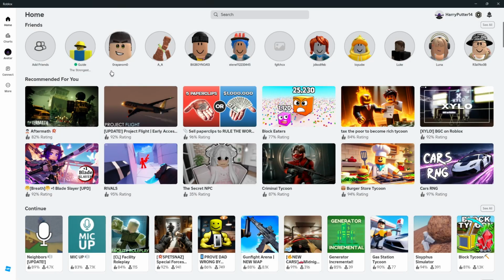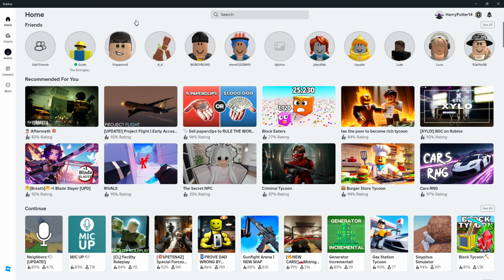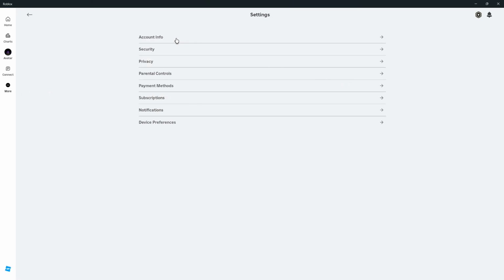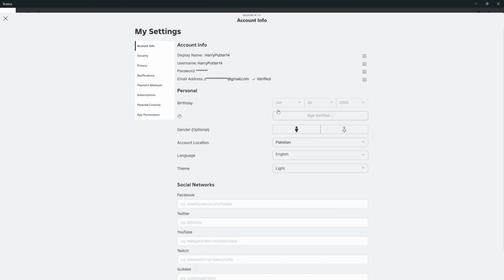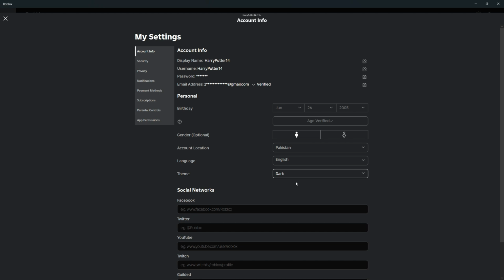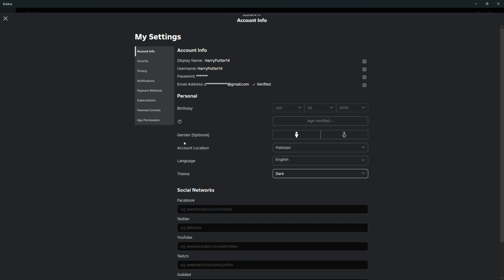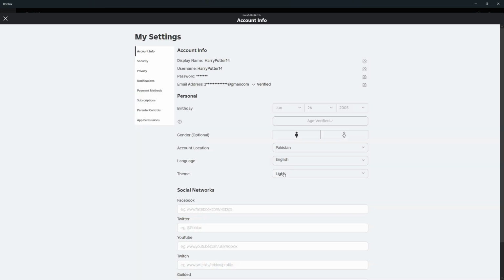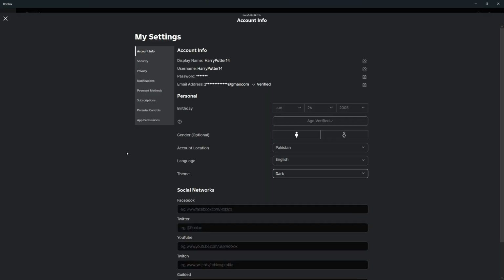How to Turn On Dark Mode on Roblox (Works in 2025) | Enable Dark Mode on Roblox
In this tutorial, we show you how to turn on dark mode on Roblox, with steps that work. Enjoy a sleek, dark-themed interface that’s easier on the eyes.